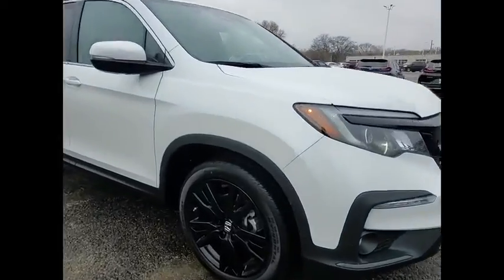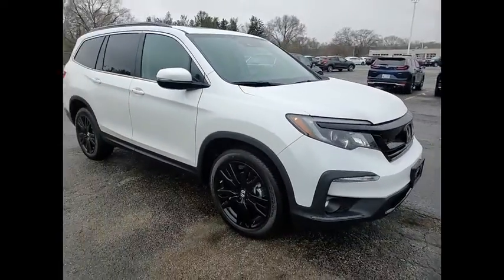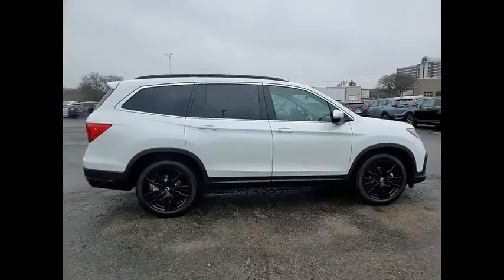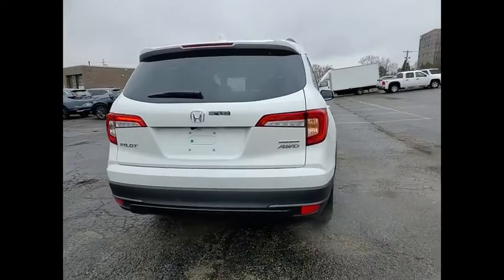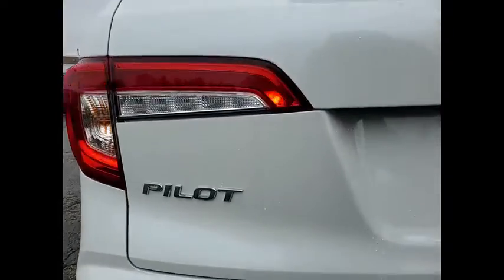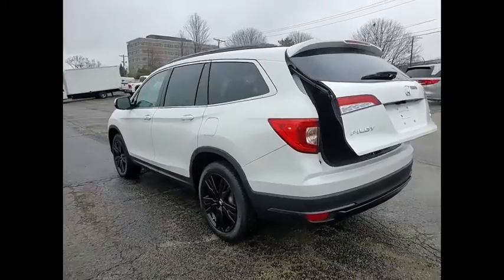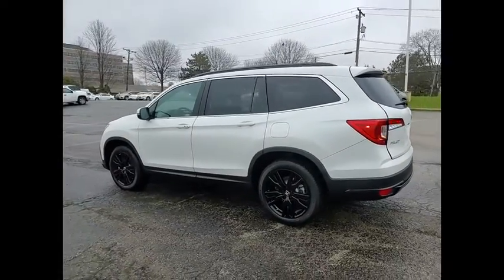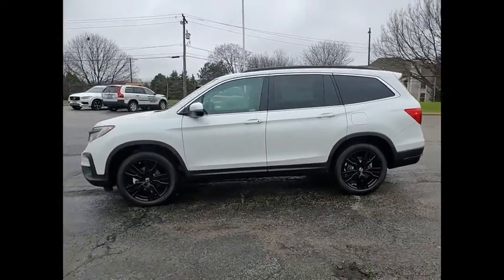2022 Honda Pilot Lisle IL H20691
2022 Honda Pilot Special Edition

The Honda Superstore of Lisle.